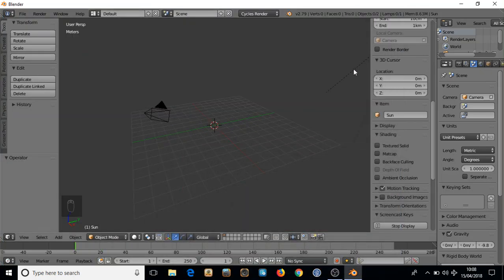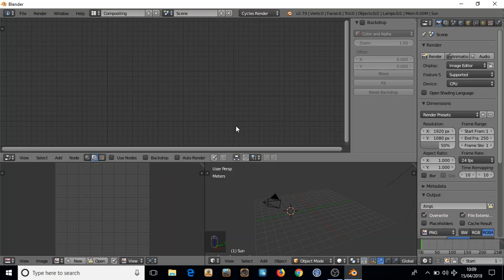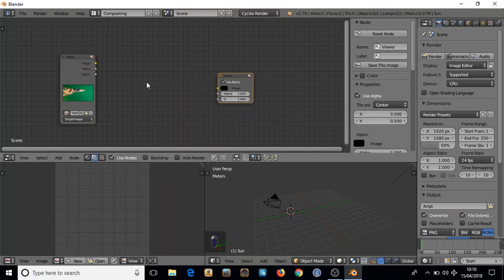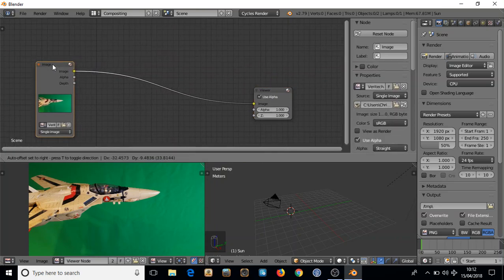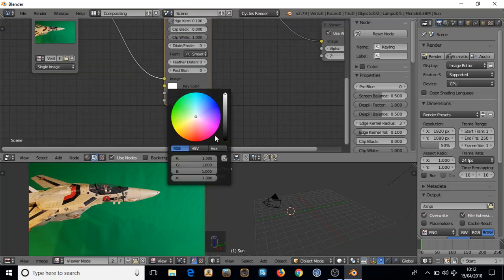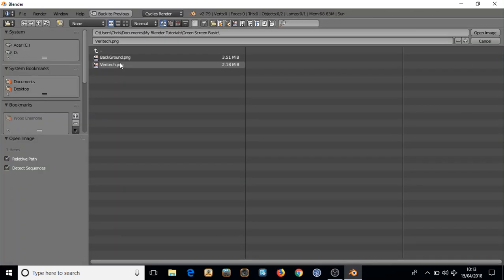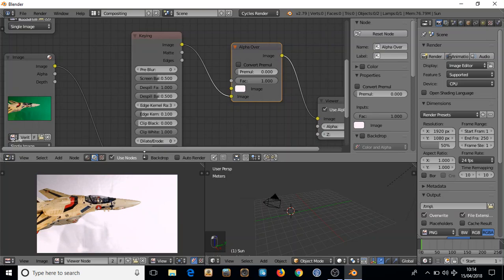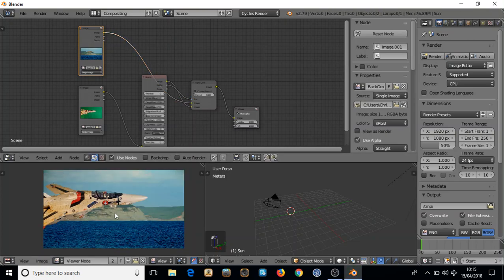Basic Blender Compositing Tutorial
The very basics on how to composite green screen in blender. It will work with any other colour screen too.